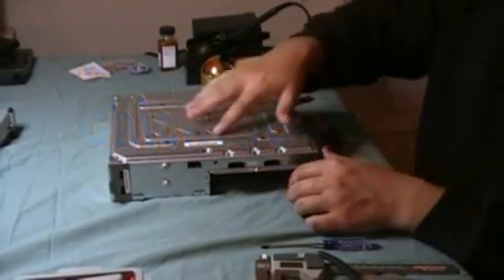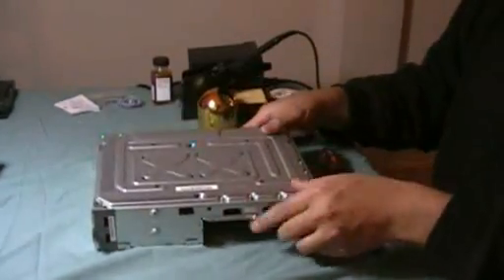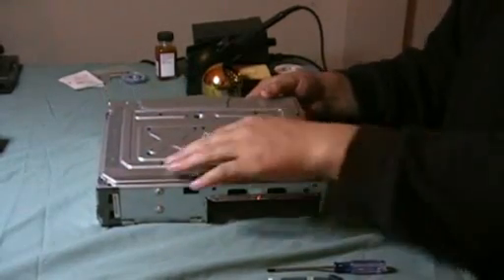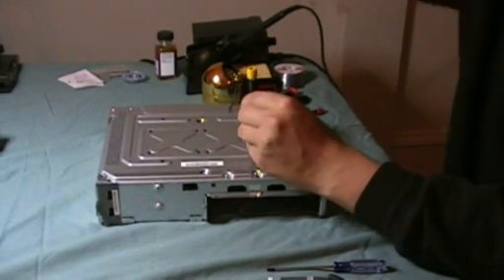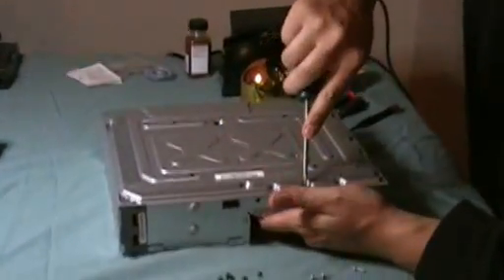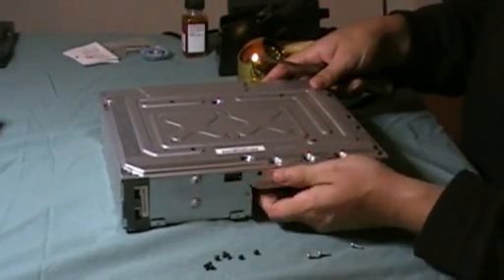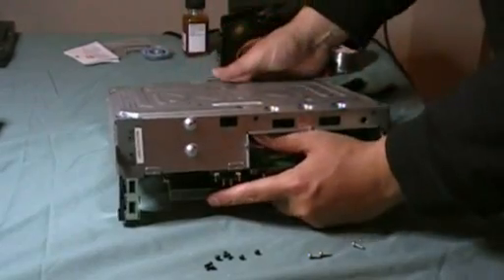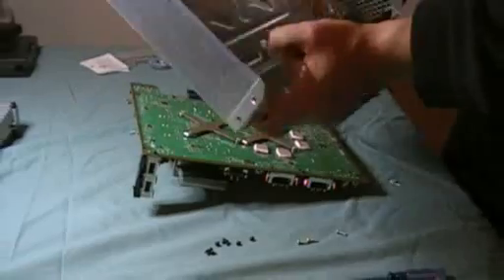XBOX 360 Removing the Motherboard Tutorial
Removing the mobo from the XBOX 360 Case